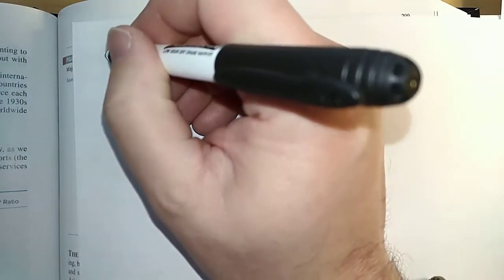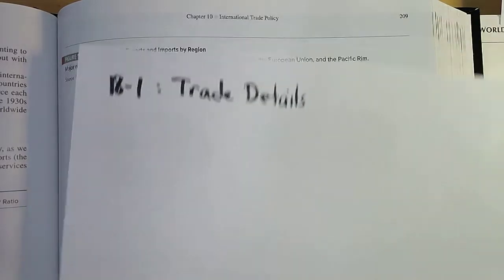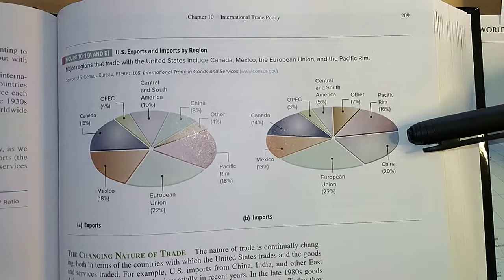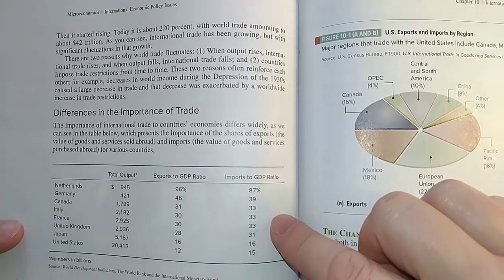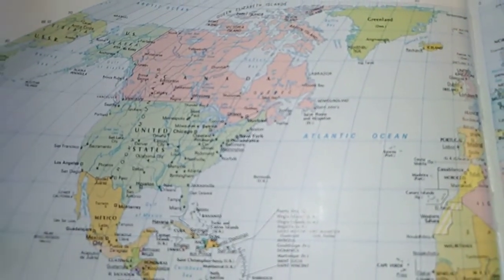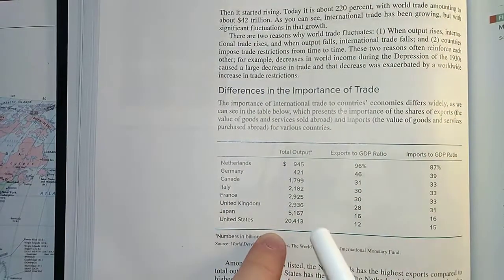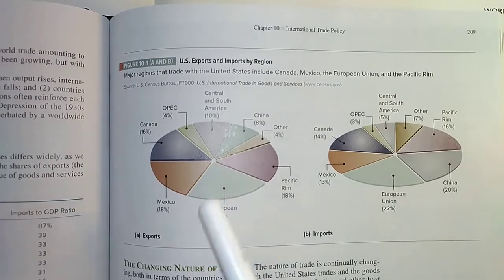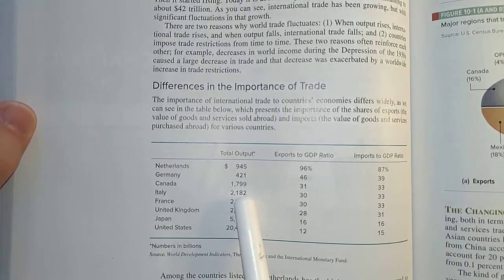Chapter 18 Video 1: Trade Details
Touches on some details from the first few pages of Chapter 18 that need some embellishment. Mostly about why some countries trade more and others trade less.